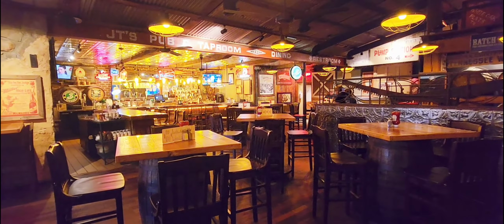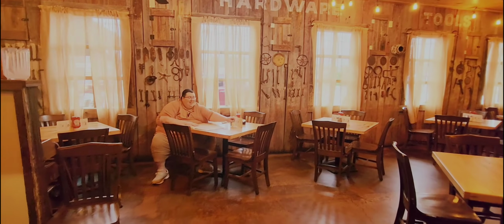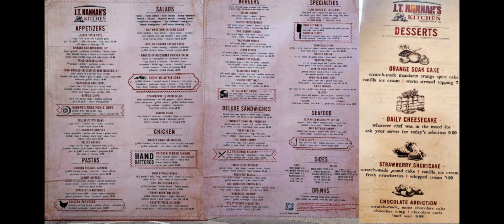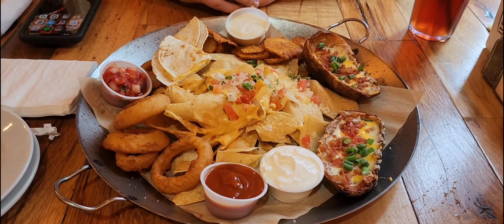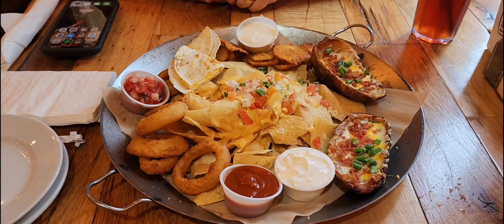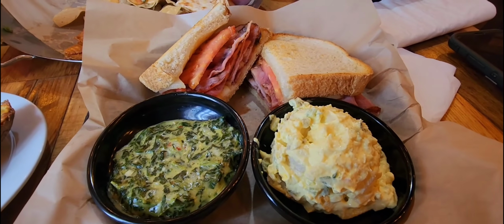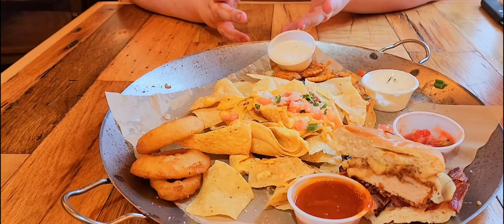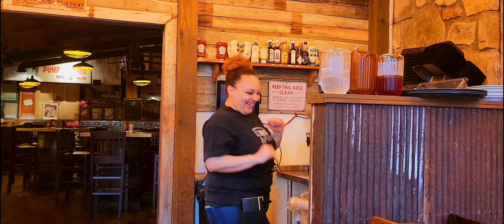JT Hannahs, Pigeon Forge TN Review - Our Date-aversary Lunch - Where we met!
Join us for our 6th first Date-aversary lunch as we do a full review of JT Hannahs Kitchen in Pigeon Forge.

Prayer request?  We would love to pray for you!